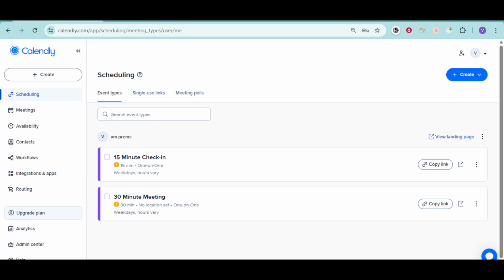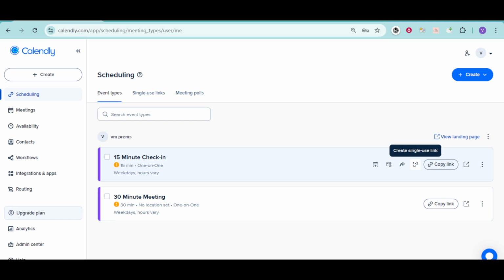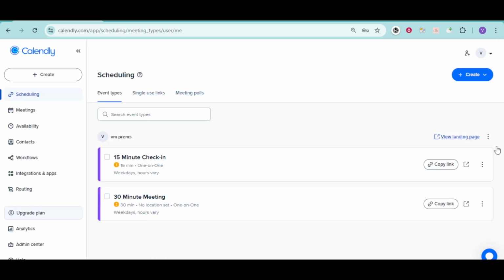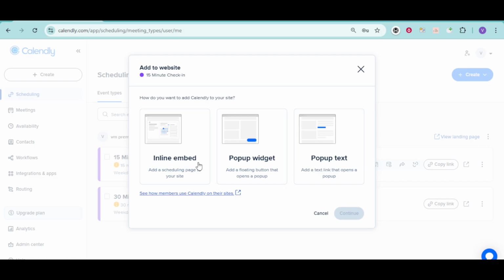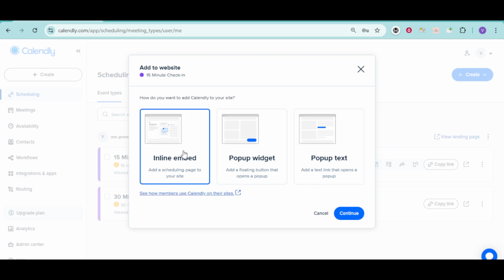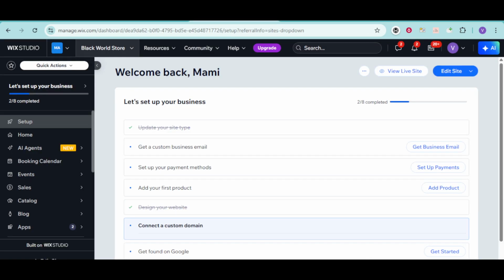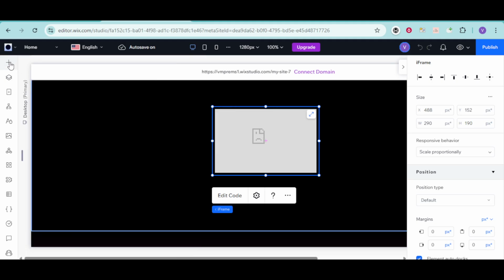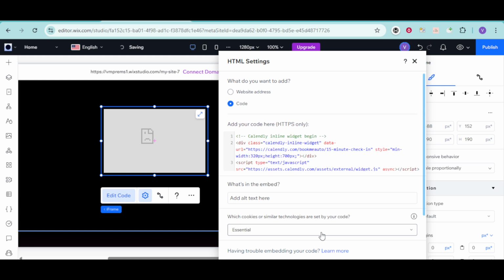How to Add Calendly to Wix website (Simplest Way)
In this professional tutorial, you'll discover the step-by-step process of integrating Calendly into your Wix website. Whether you're looking to streamline appointment scheduling or enhance user experience, this video covers everything you need to know about making your Wix site more functional with Calendly.

By watching this video, you'll learn how to effectively set up Calendly, customize the appearance, and embed it into your Wix website. Make the most out of your scheduling needs and provide your visitors with a seamless way to book appointments. Watch till the end to see how it can transform your online presence!